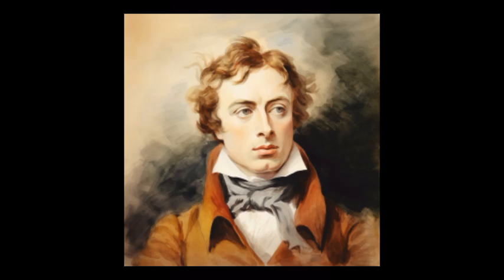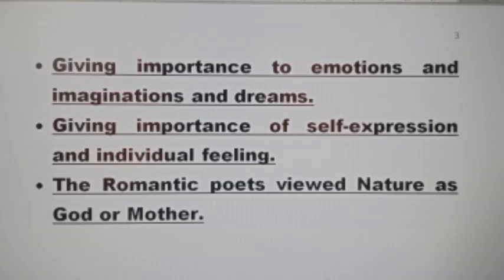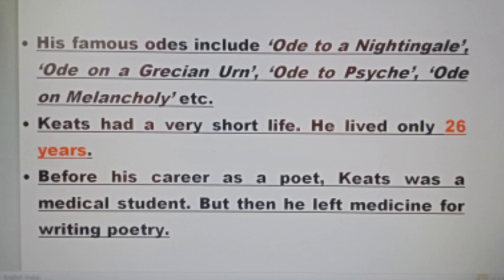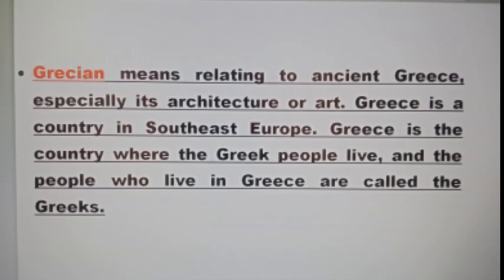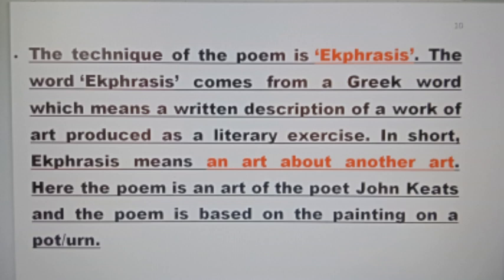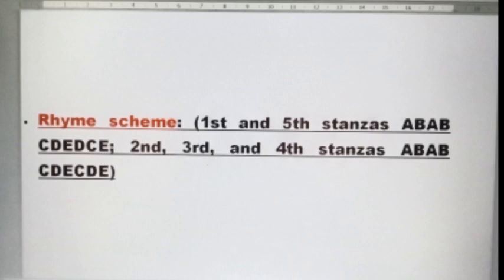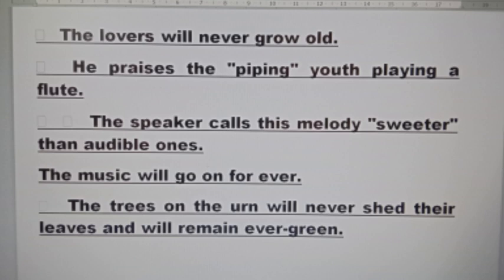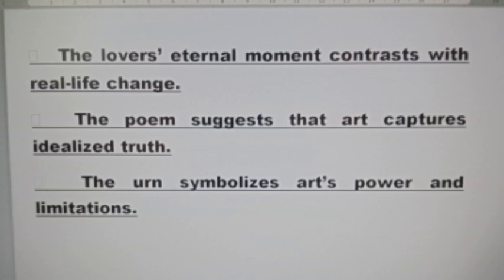Ode on a Grecian Urn, John Keats